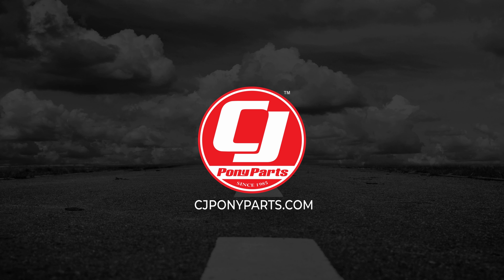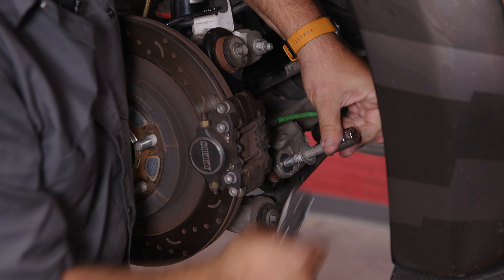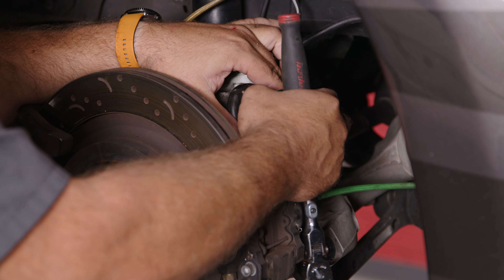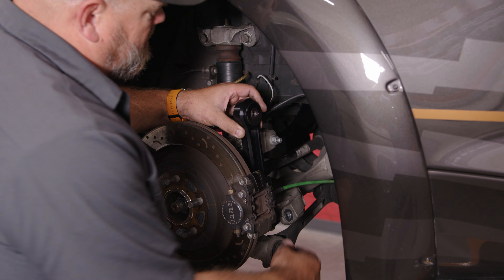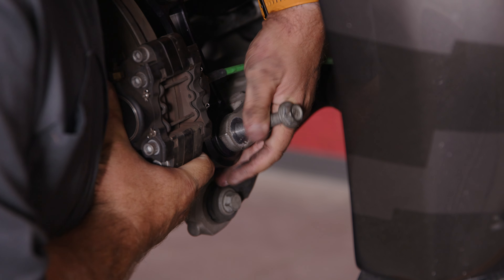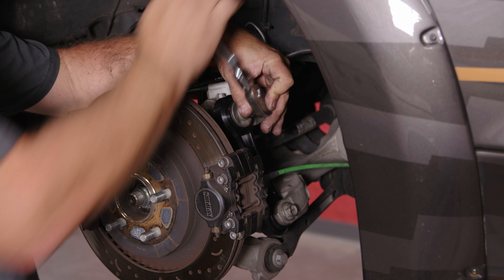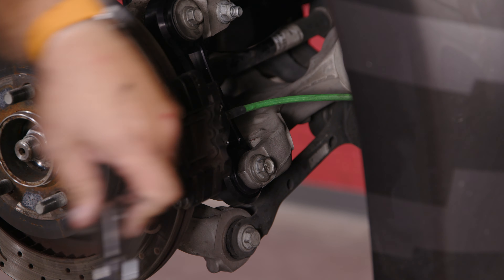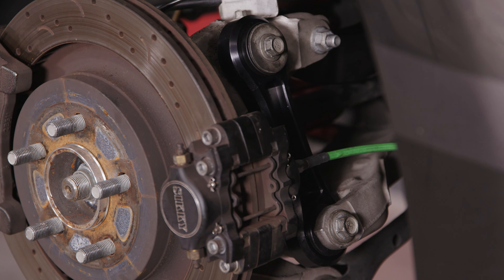2015-2023 Mustang Install | BMR Rear Vertical Lower Control Arms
Bill shows you how to install BMR's Rear Vertical Lower Control Arms fitting your 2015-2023 Mustangs.

Pair of BMR Delrin Vertical Link Rear Lower Control Arms for 2015, 2016, 2017, 2018, 2019, 2020, 2021, 2022, and 2023 Mustangs.